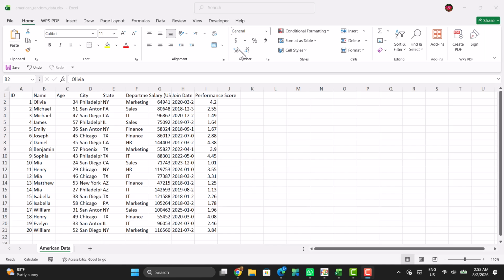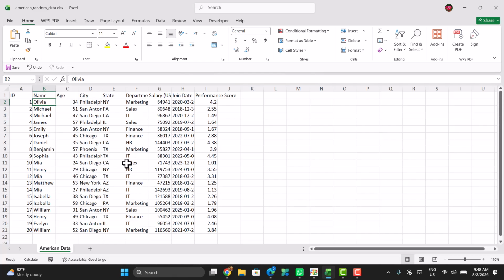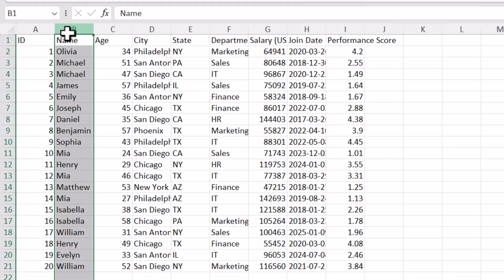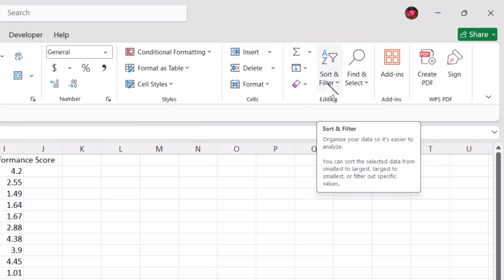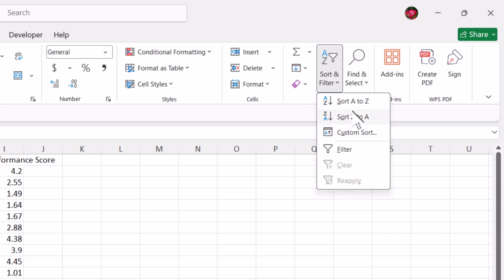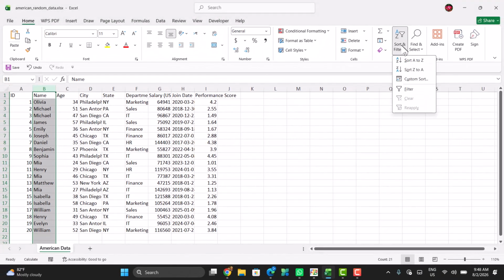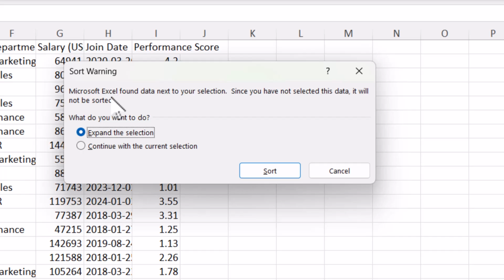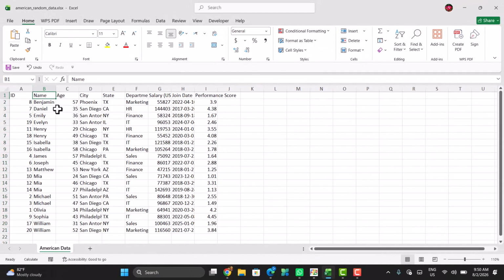Excel Sorting Tricks You're Probably Not Using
Think you know Excel sorting? Think again. In this video, I'll show you the smarter way to sort your data — selecting columns properly, using Sort A-Z/Z-A, expanding your selection so nothing breaks, and understanding how Excel actually reads text for sorting. Simple trick, huge time saver.

Timestamps:
0:00 – Intro
0:20 – Opening the Excel file
0:35 – Selecting a column to sort
0:55 – Sort A to Z / Z to A
1:15 – Expand selection popup explained
1:45 – Sorted results & sorting logic explained
2:20 – Outro